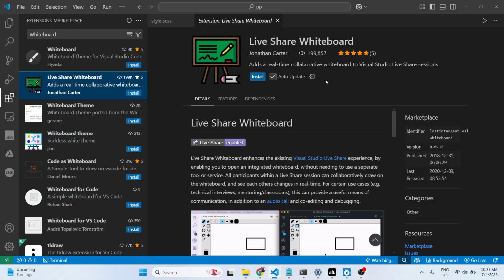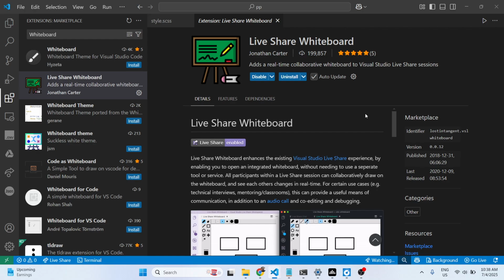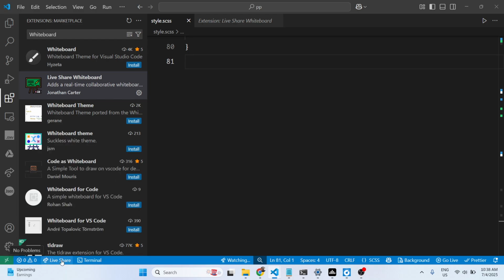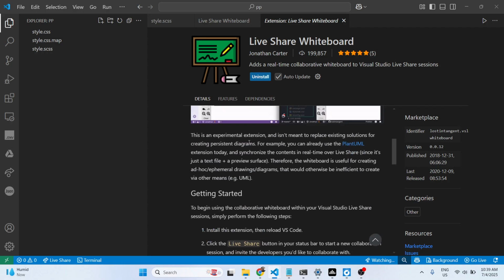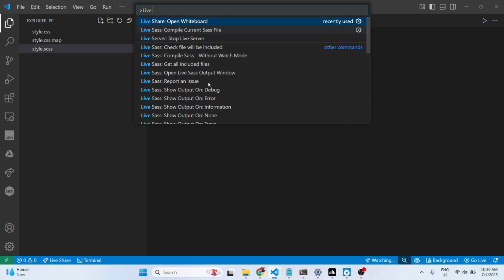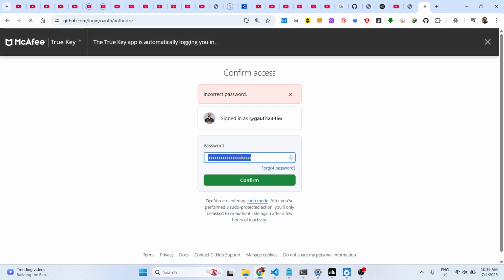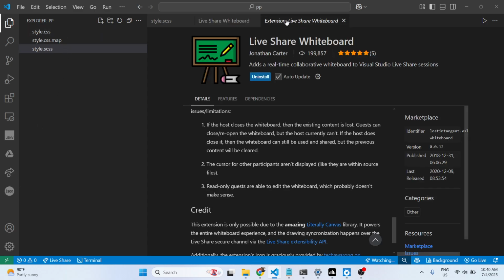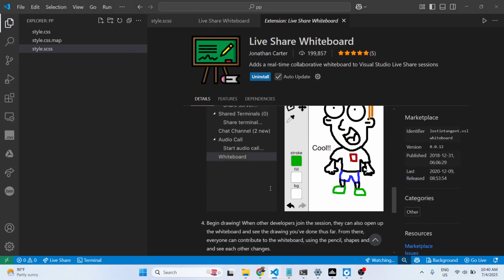How to Add Live Whiteboard Drawing Editor in VSCode IDE While Coding